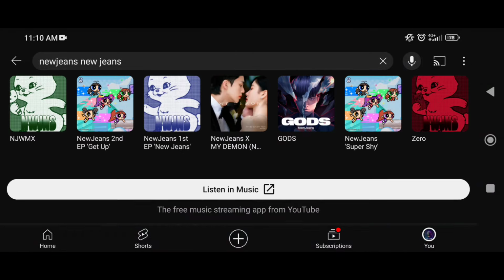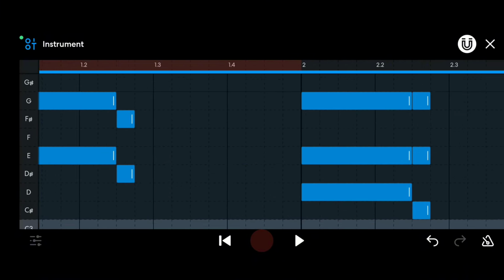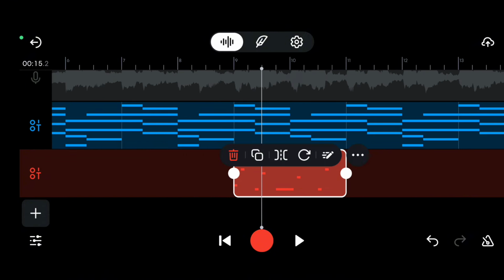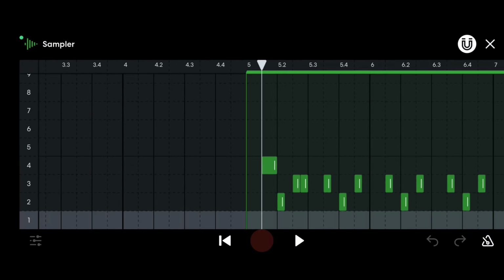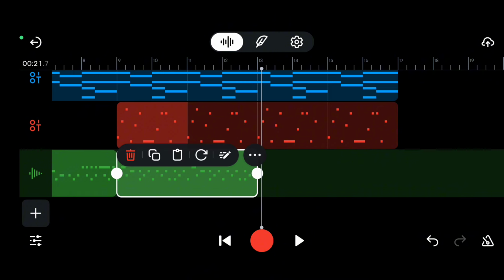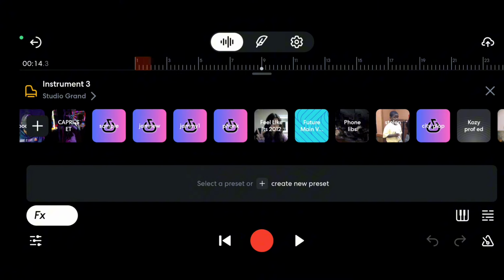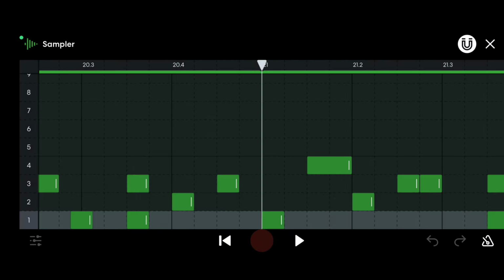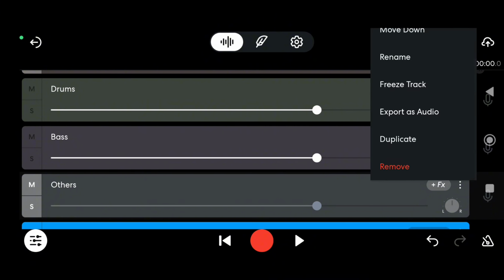How To NewJeans by NewJeans with BandLab Virtual Instruments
Here's another bandlab tutorial, hope this helps